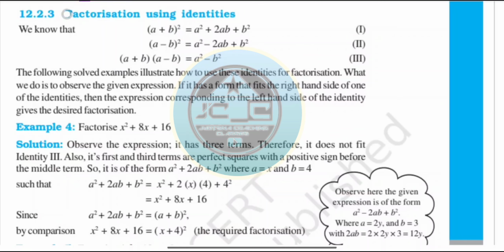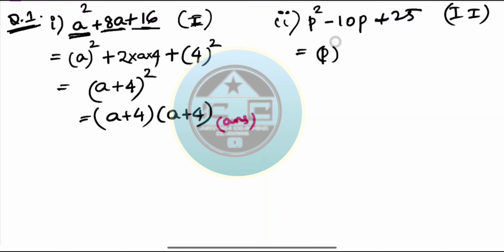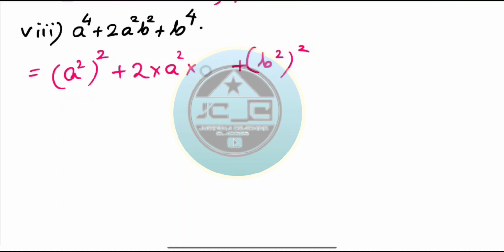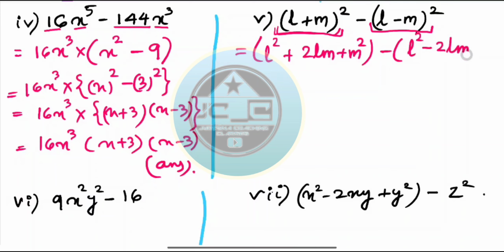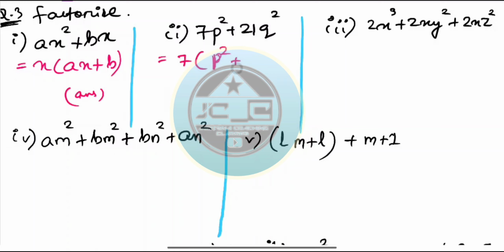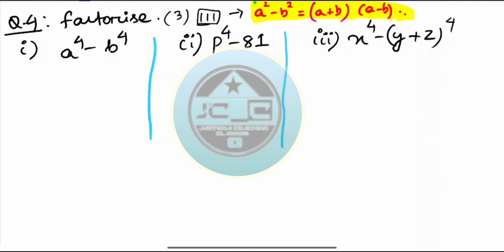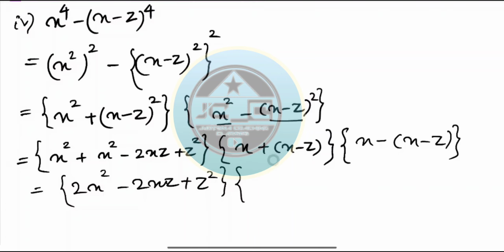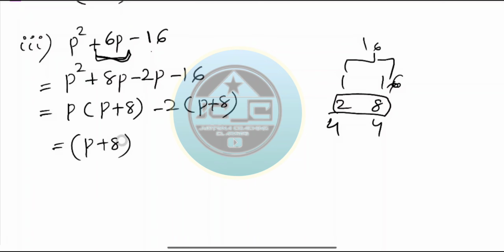EXERCISE -12.2••NCERT MATHEMATICS ••CLASS 8••FACTORISATION••